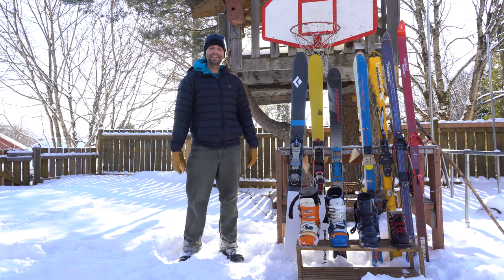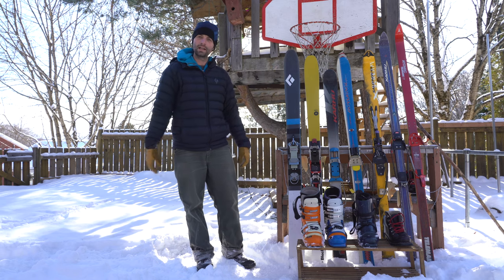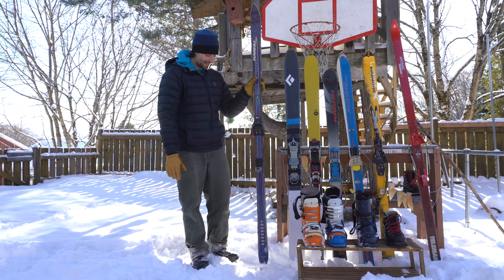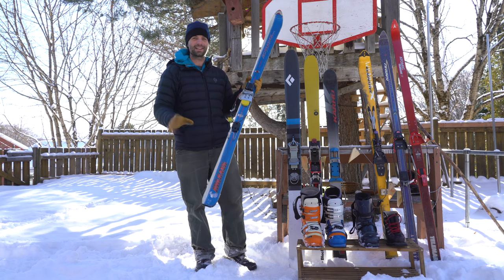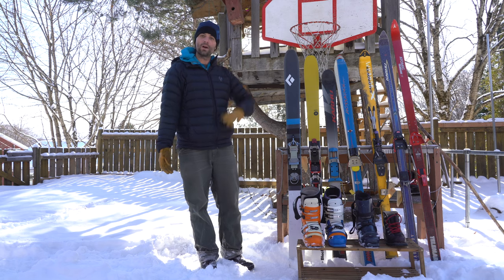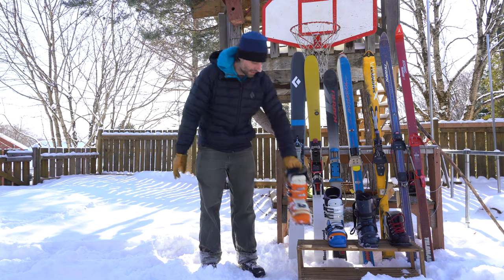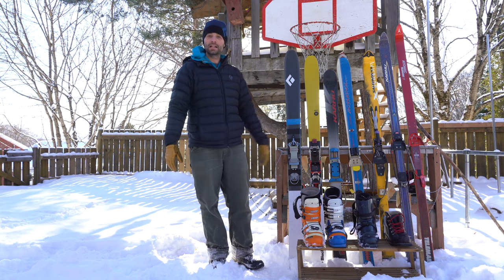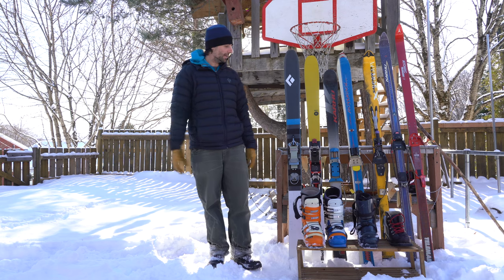Telemark ski evolution: The four Set Ups experiment Ep.2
This is my Telemark challenge for the season, going back in time with set ups from four different eras.

We will go from the 80s super long skis to today's wide boards.
Telemark skiing has evolved so much and I've kept updating my gear all along.
I want to go back in time and see the advantages we might have lost along the way, or the benefits I get from the modern set ups we enjoy today.

For the 80s set up, we have the Atomic 210 cm ski, with a lot of camber, mounted with the Chili telemark binding from Rottofella. Then, I found my original telemark skis and binding. It is the Karhu Hardbody 203 cm mounted with Rottofella 412, a front-loading telemark binding. I will ride both skis with a Vasque leather boot.

For 90s setup, I have the X-scream from Salomon, a parabolic ski, with the very popular Voile release plate. I also have the Rossignol Big Bang, mounted on the Rainey SuperLoop telemark binding. This ski/binding combo is mine and I have skied it 5-6-7 years, can't remember. I will ride the Garmon Veloce with these skis.

For the 2000 setup, I have found the Karhu Kodiak, mounted on the 22designs Hammerhead. This is a short ski for me, but it should edge and carve very well. Not in the video, I will also add a Black Diamond AMP ski mounted on a Black Diamond O1 telemark binding. This is a fat ski, very good for powder. I feel that this is the era where people started to buy more than one set up, and choose according to conditions. I will ride both skis with the super-powerful Crispi XR boot.

For the 2010 to today setups are all NTN based setup. We have the Black Diamond Route 88 mounted on the Bishop BMF-R telemark binding. This is my day-to-day patrol ski. I also chose the Helio 105 from Black Diamond mounted with the Lynx, 22Designs latest telemark binding. This is my setup for backcountry telemark and the one I use telemarking in the Chic-Chocs. I might also show you a few other setups I have that are different for that era, plus a surprise. I will ride those with the Crispi Evo WC telemark boot check out the full series for more fun on the telemark history gear review.